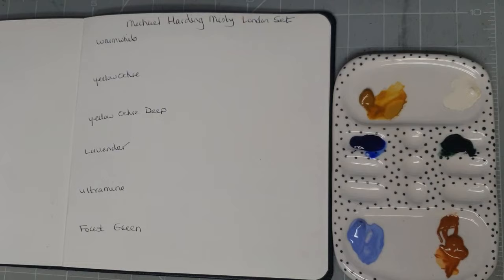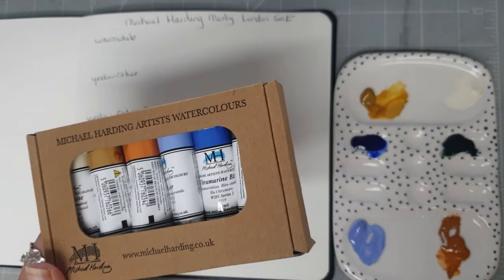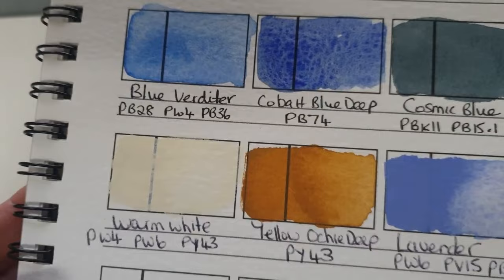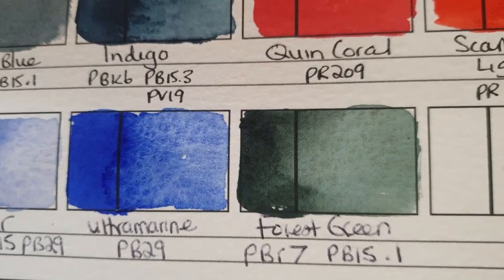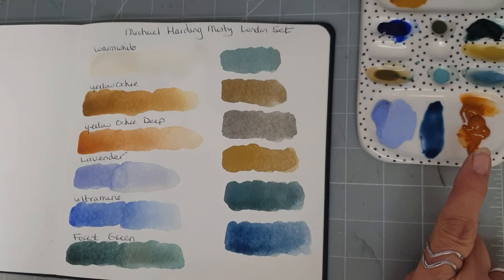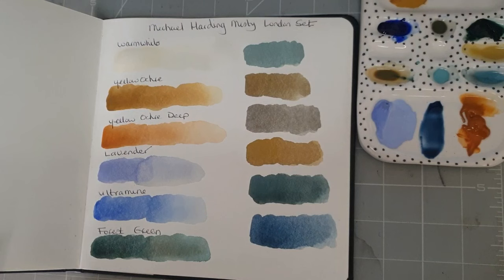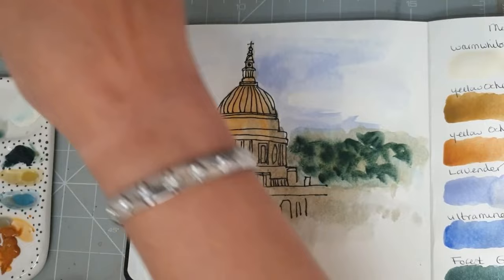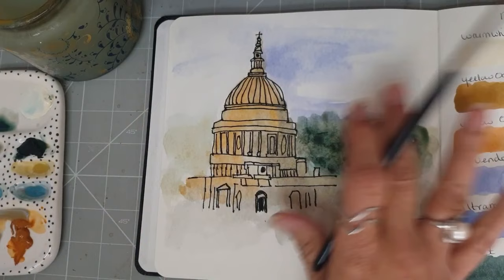New Michael Harding Misty London watercolour set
I swach out the Misty London watercolour set from Michael Harding and do a very quick pen and wash.